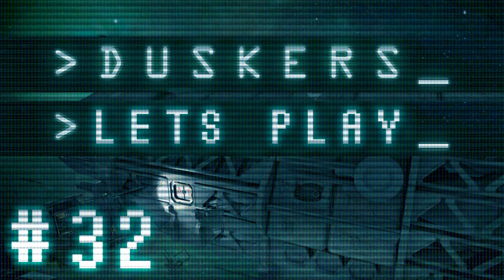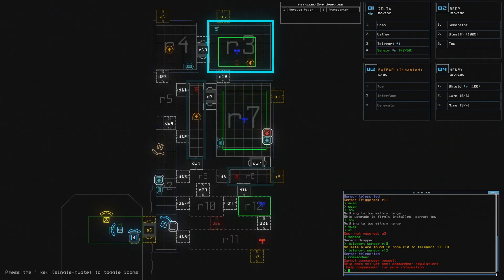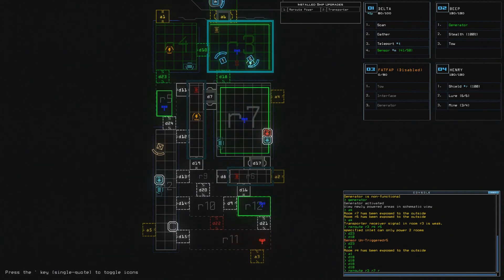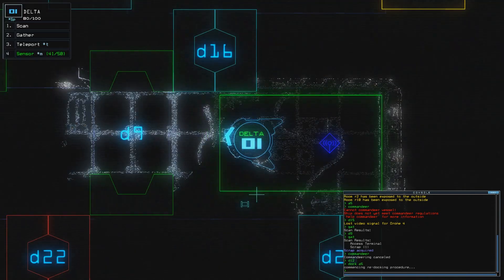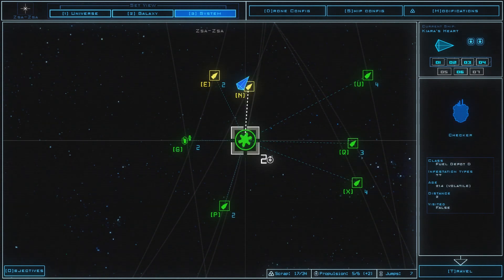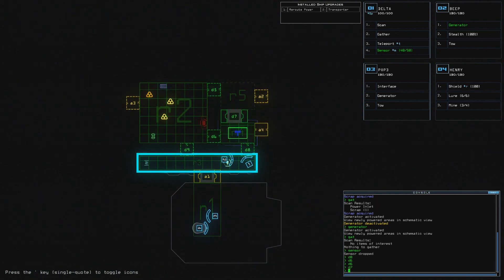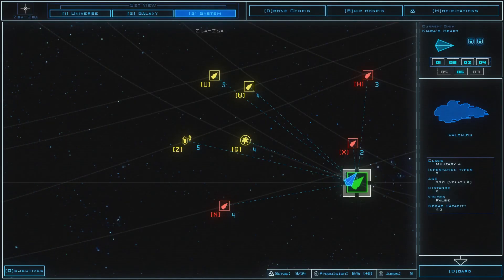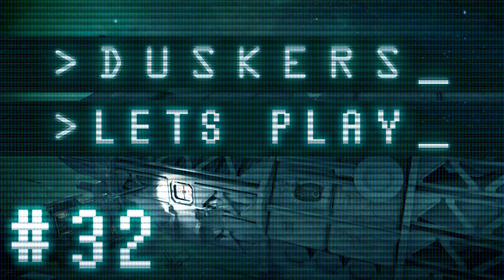Let's Play Duskers (part 32 - Nice Galaxy, Lovely Ships)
Considering this galaxy is so much nicer than the previous one, the shock of going to a bad galaxy will be pretty horrible again!

In Duskers, by Misftits Attic, you are a drone operator surrounded by old gritty tech that acts as your only eyes and ears to the outside world. You have to pilot the drones into derelict spaceships to find the means to survive and piece together how the universe became a giant graveyard.